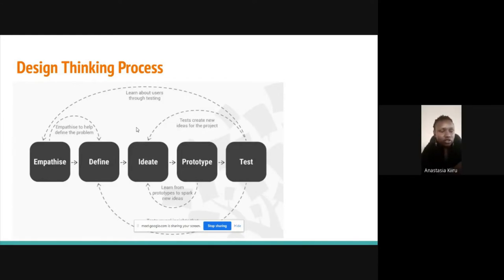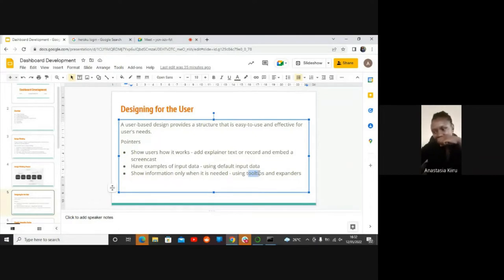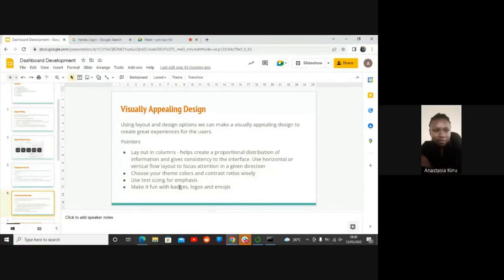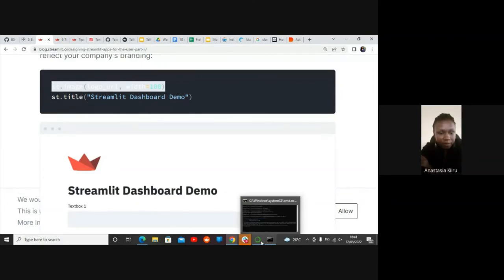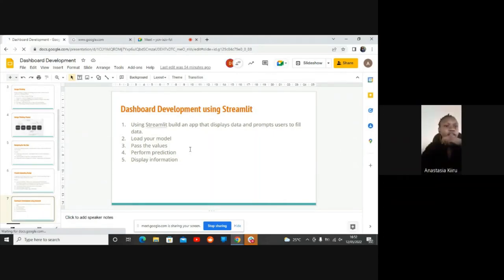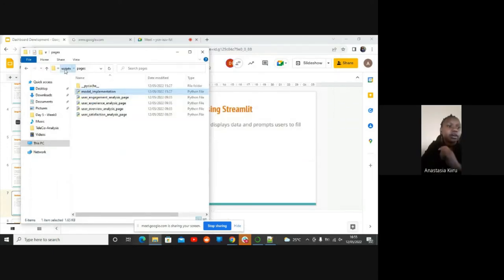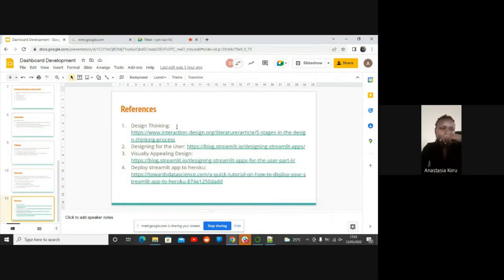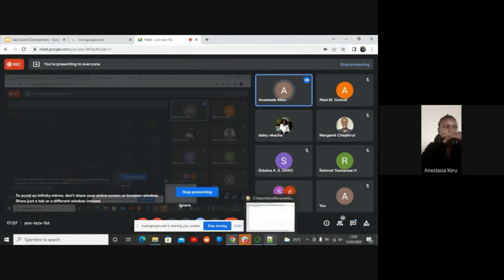Batch 5 week 1 day 4 Tutorial 1